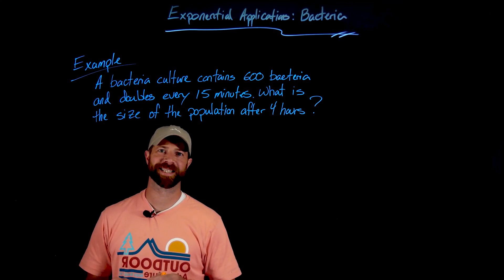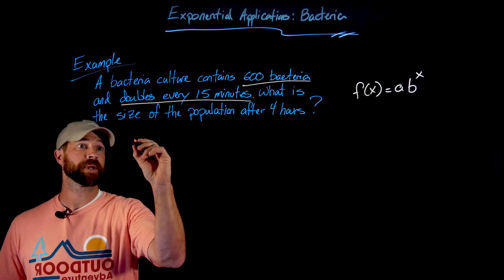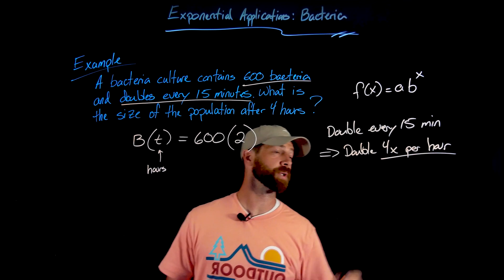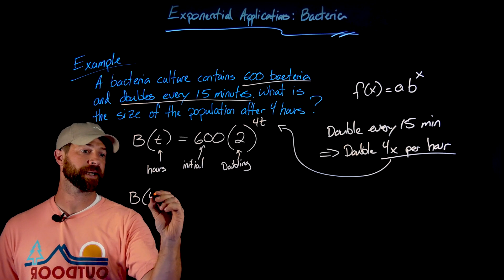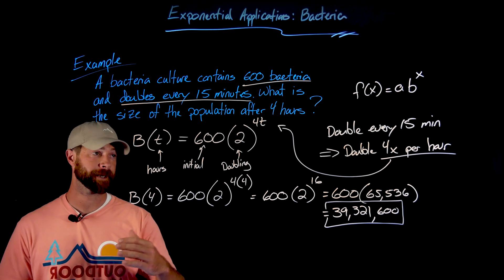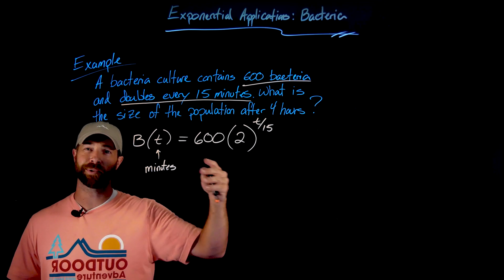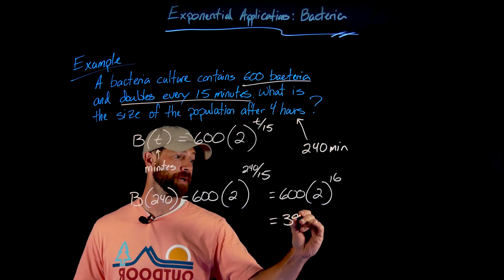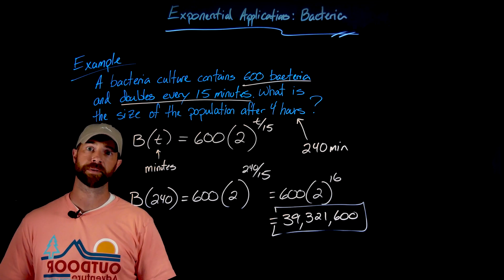Exponential Application Doubling Time 4K